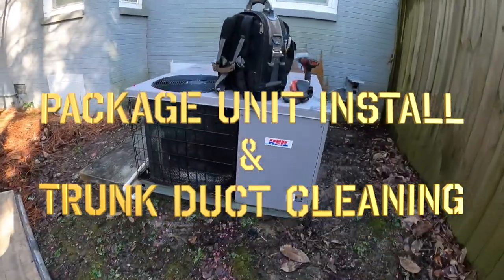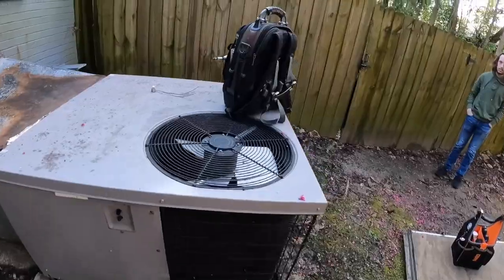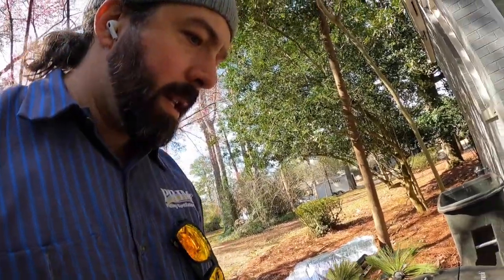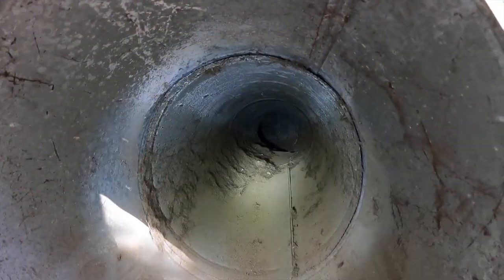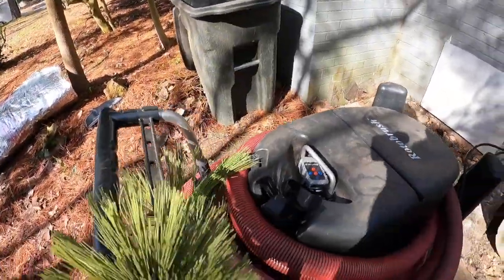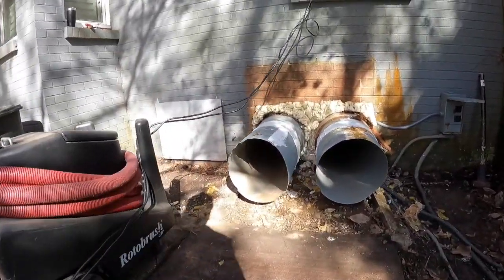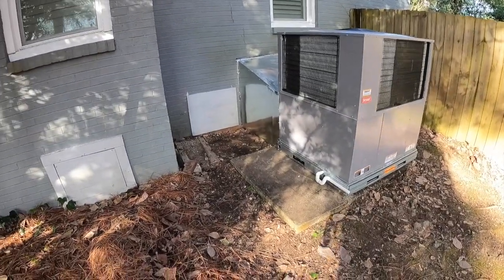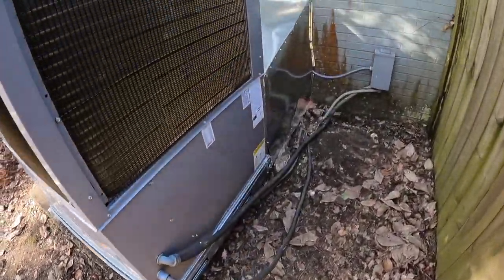Package unit install - Heat Pumps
3.5 Ton Heat Pump Package System Replacement
Trunk Duct Cleaning
Duct/Cowl Cover Fabrication